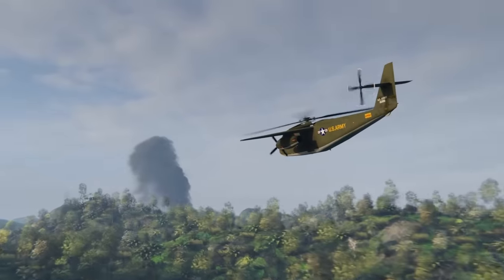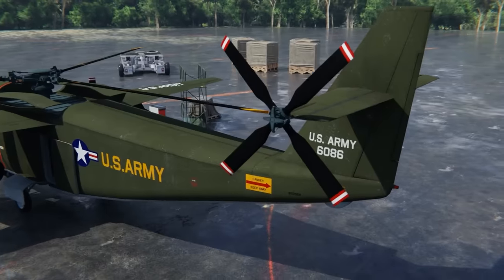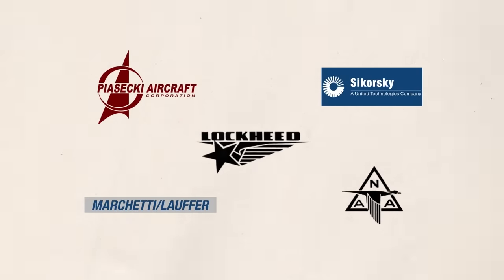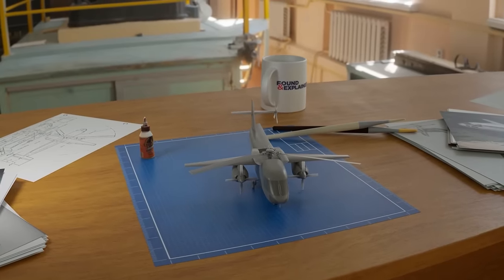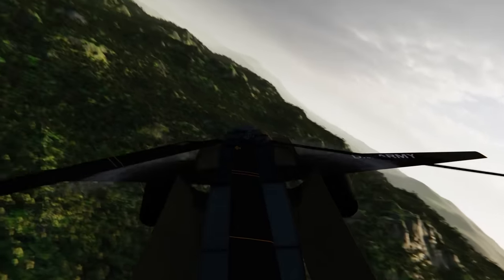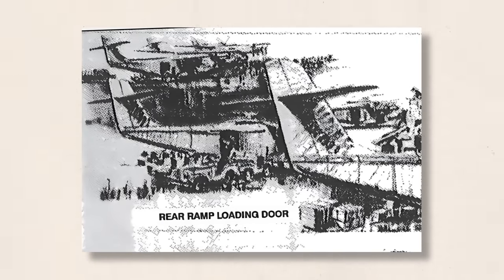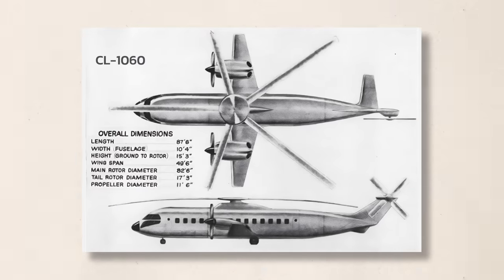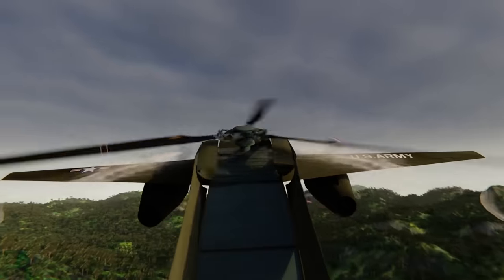The plane that could turn into a helicopter... Lockheed Flying CARR